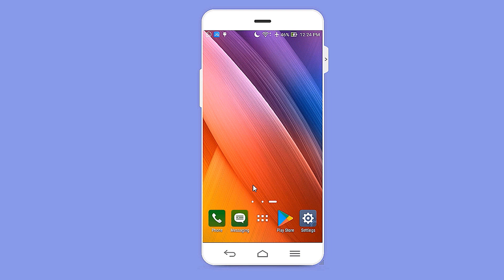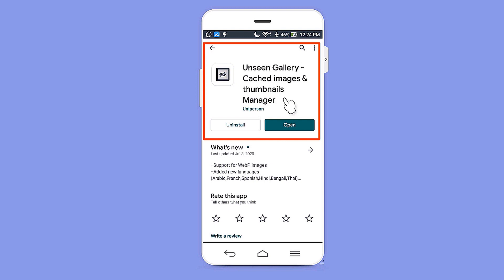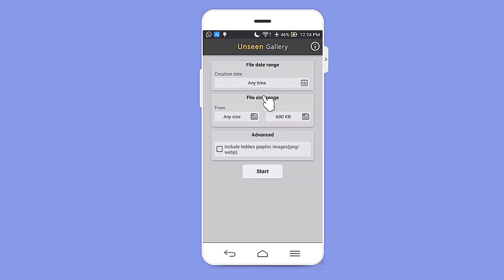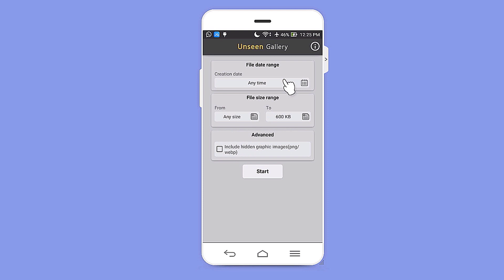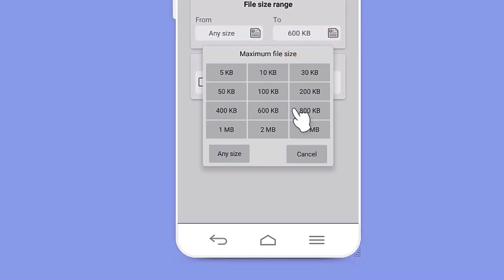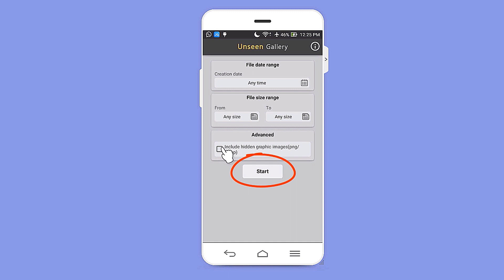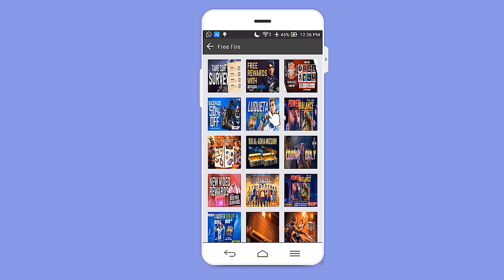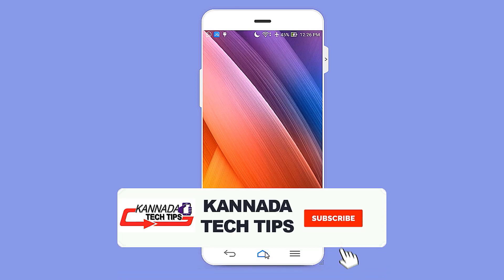recover deleted photos android - how to recover deleted photos from any android! 2021- in english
Welcome all,
Hi guys ,
 I am alfas arikady, and you are watching ALFAS TECHZ
hi friends, today i am showing you,how to easily recover deleted photos from any android phones.recover deleted photos android - recover deleted photos android . in 2 mins how to recover deleted photos in android phone quickly 2021.

how to recover deleted photos on android devices?
how to recover deleted photos from any android!

 its 100% working tricks,
this is completely free and secured application!

See you soon with a new interesting video 😉